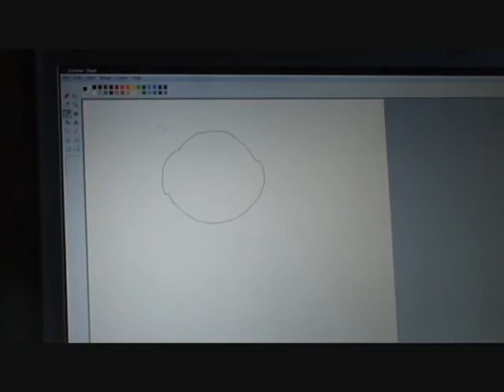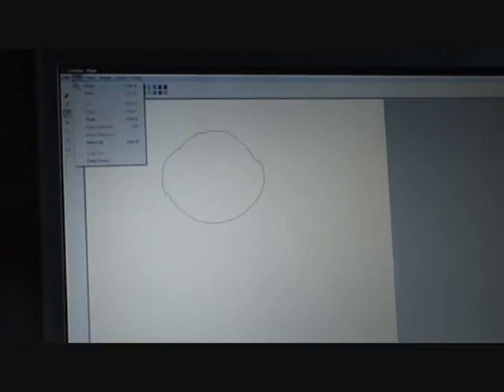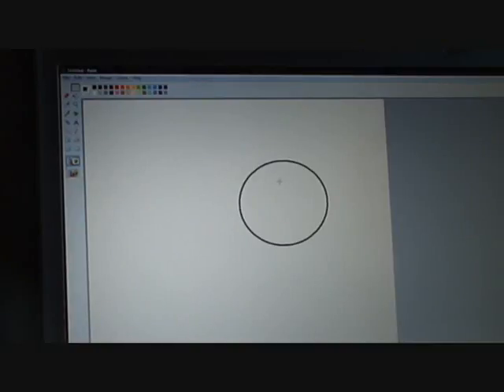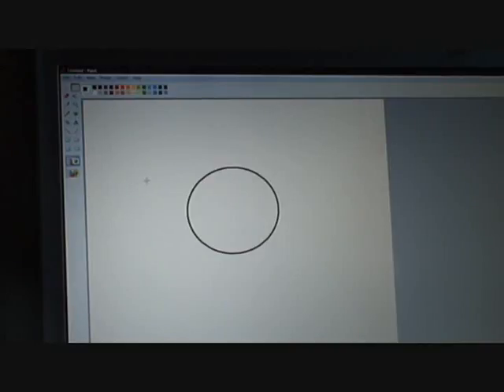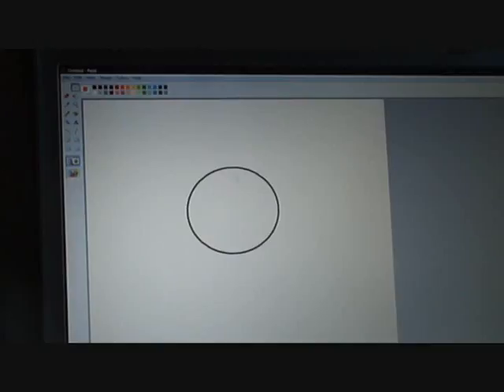Paint. The Tutorial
A tutorial of Microsoft's Paint